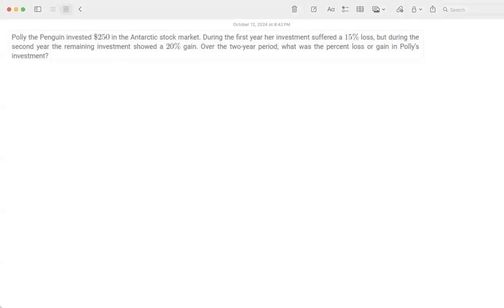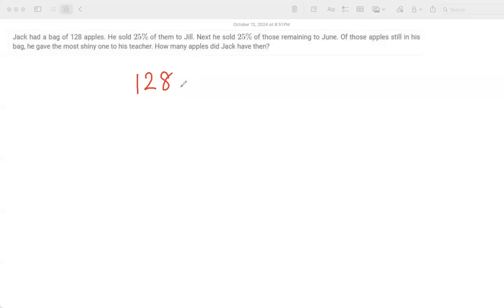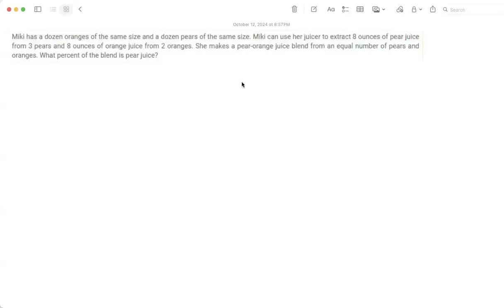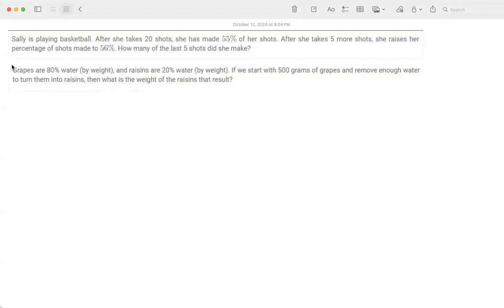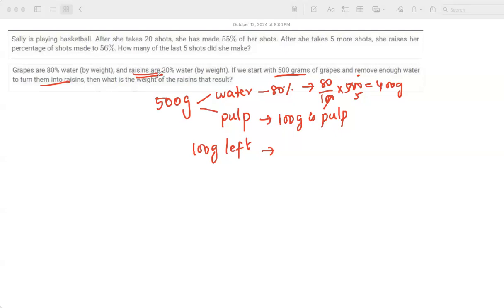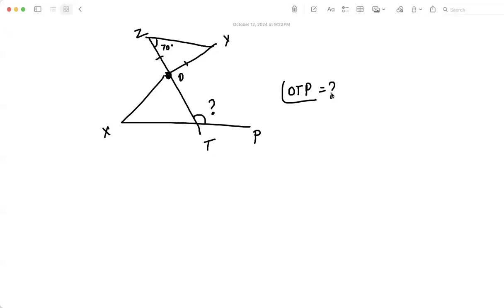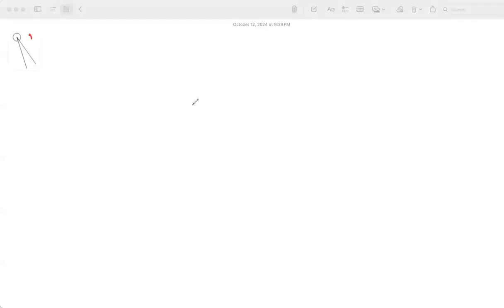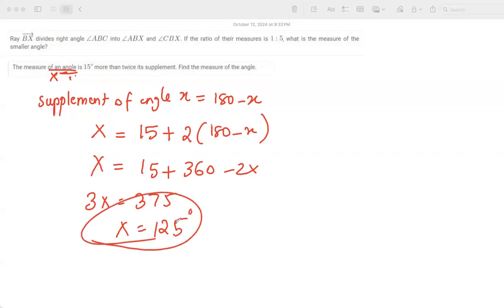2024_10_13_00-47-00 Priya Rajans Personal Meeting Room shared_screen